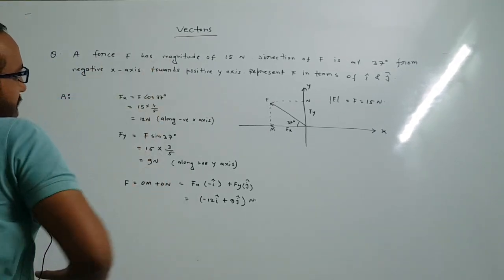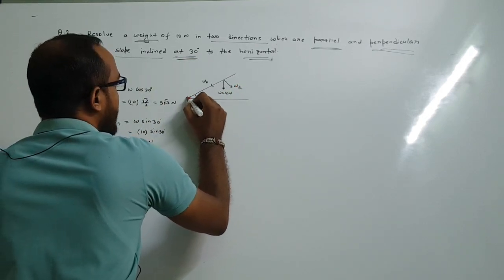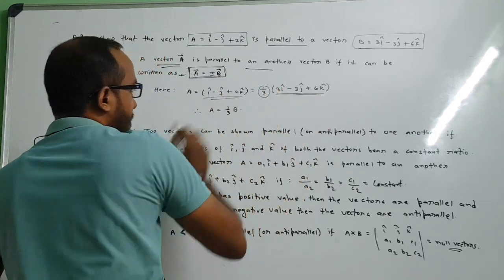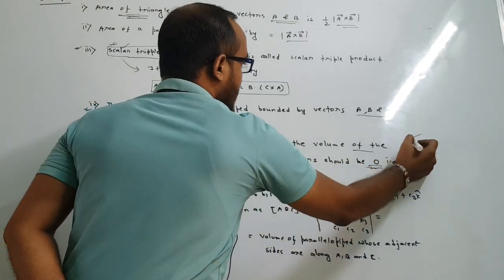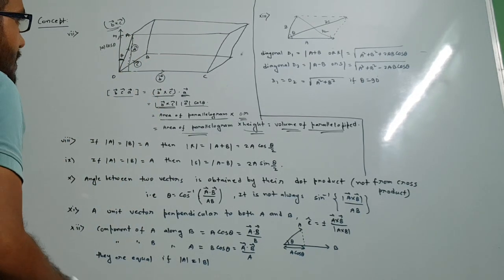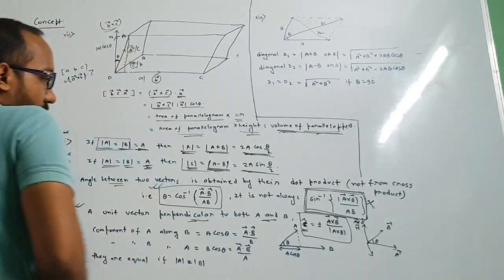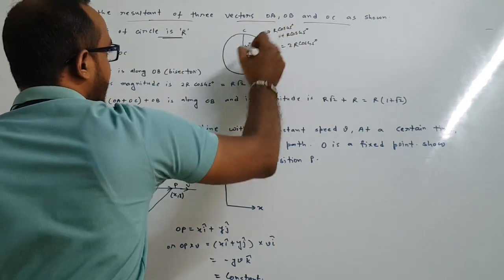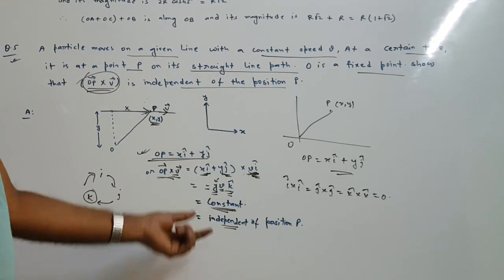VECTORS|| CLASS 11|| NEET || JEE MAIN & ADVANCED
ADI VIGYAN
EDUCATION FOR ALL
SHIKSHIT BHARAT FOR BIKSHIT BHARAT